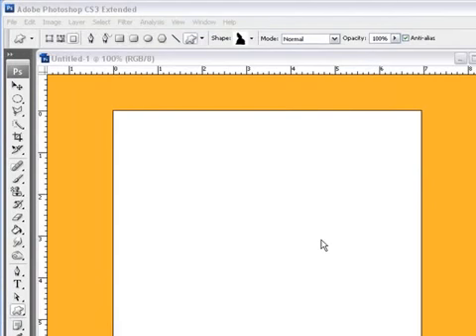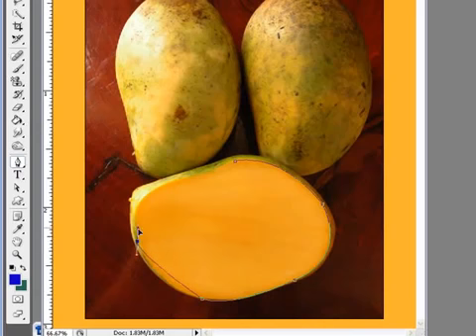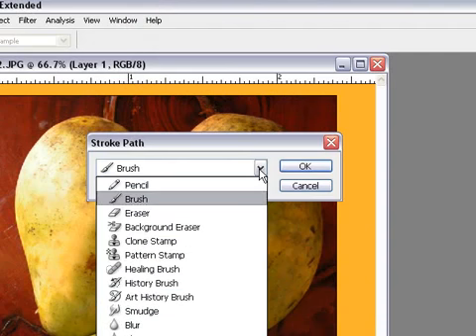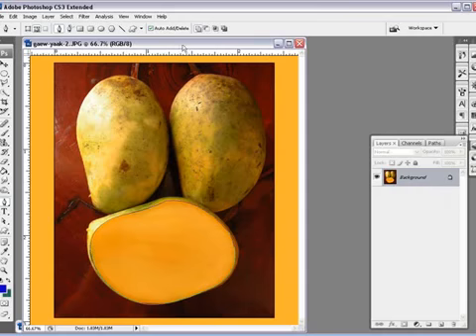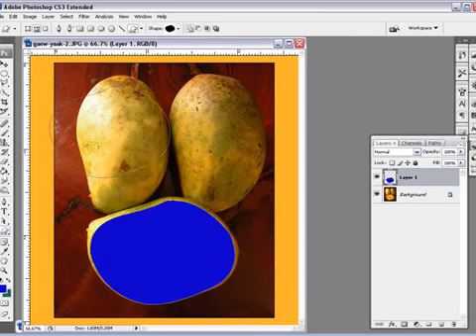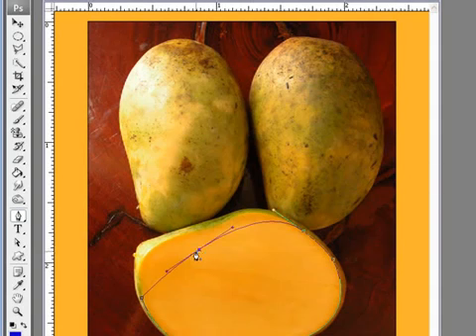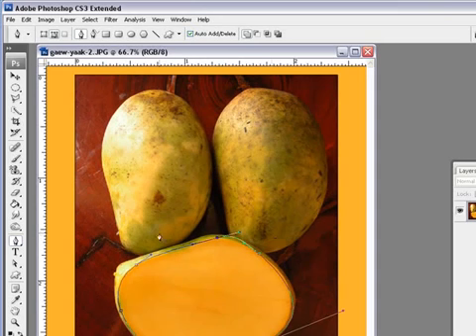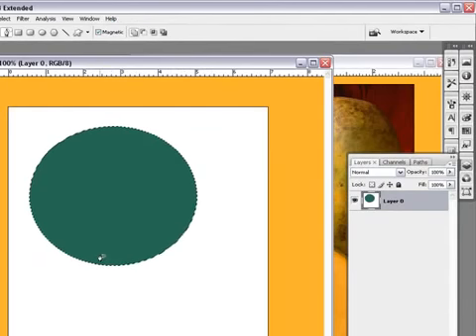Learn How Too Use The Pen Tool In Photoshop CS3! By Rohullah